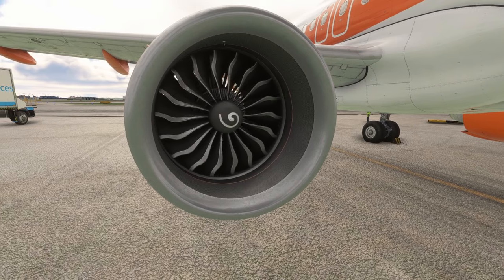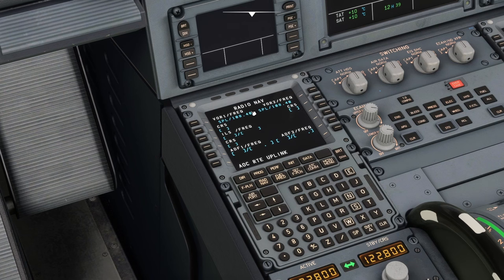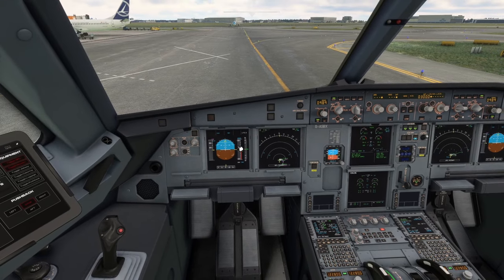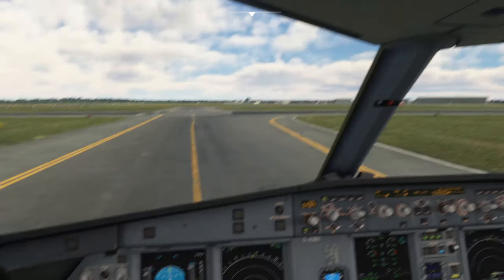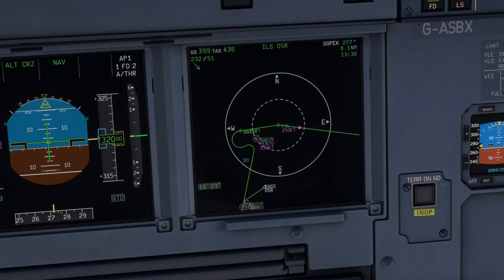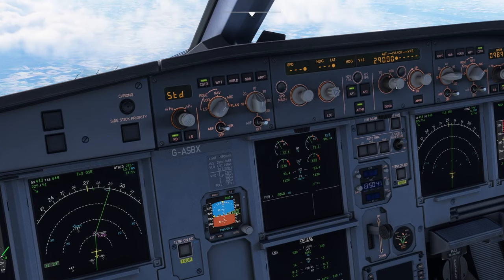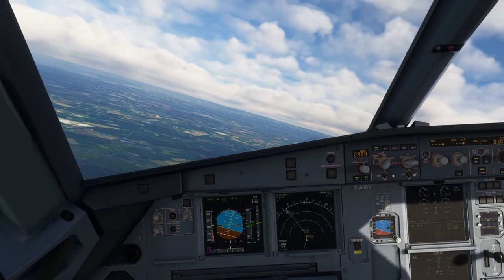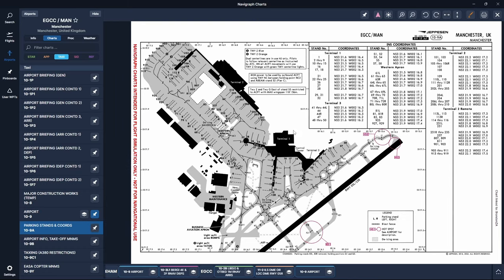Inibuilds A320Neo V2 | Much Potential | Xbox Users Embrace!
In this Microsoft Flight Simulator video, we take the Inibuilds Airbus A320neo V2 for a short test flight from Amsterdam to Manchester giving us a chance to check out all the features as well as test out the systems. It is not perfect yet and we had a few challenges approaching Manchester but it is still work in progress and in my opinion it has great potential. This aircraft will become available as a default aircraft with the upcoming sim update 15 and will be available to both PC and XBOX users.

This will help us improve the content we bring to you.

0:00 Intro
3:04 EFB
5:00 MCDU setup
13:00 Pushback & Startup
17:25 Taxi out
20:50 Takeoff
28:30 Descent prep
34:40 Aviation Aisle
36:00 Top of Descent
41:40 Arrival
47:00 Approach
50:30 Landing